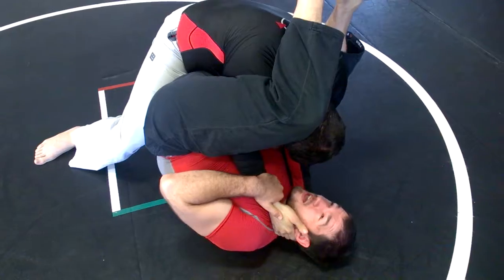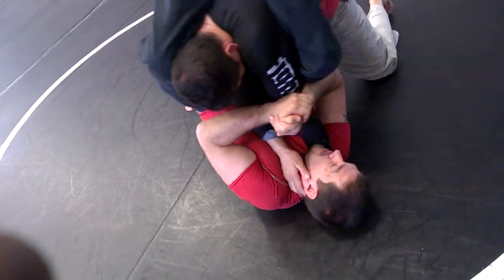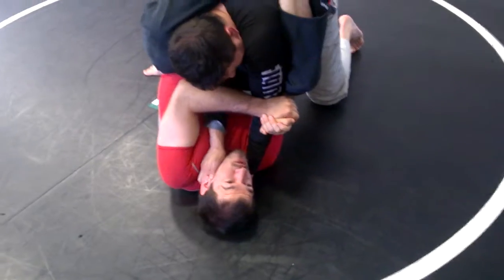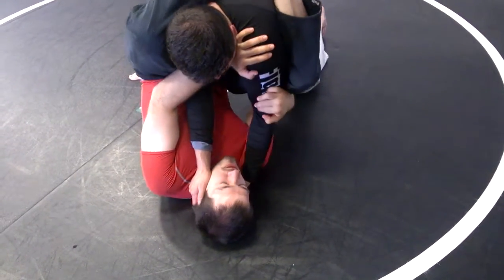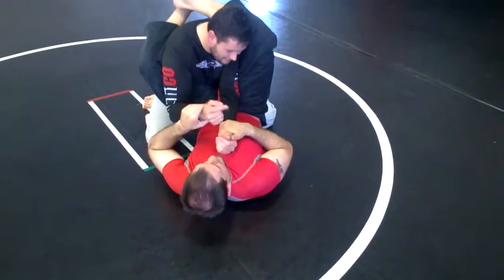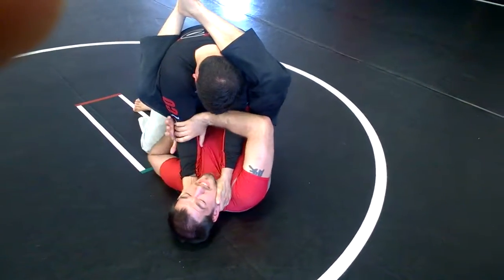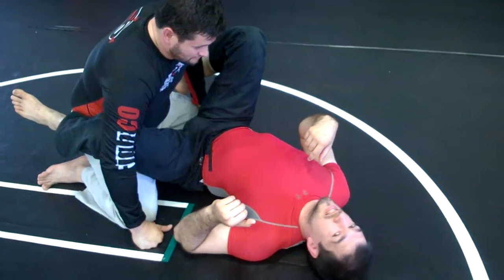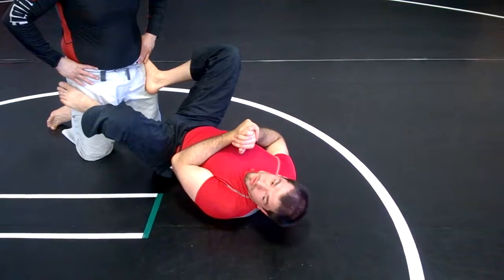Move of the Day: Inverted Armbar from High Guard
Sick of people grabbing your head in high guard? tbt for this starwars evening looks at one of my favorite sneaky attacks when someone tries to smash and grab but keep a their arms short